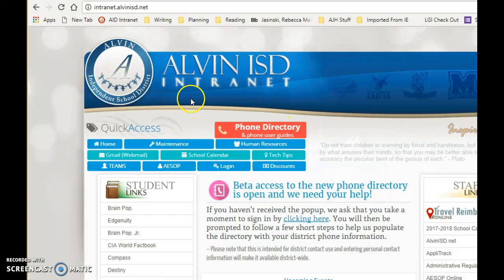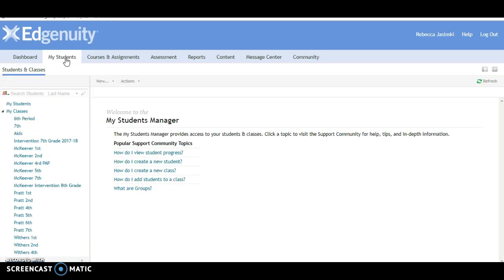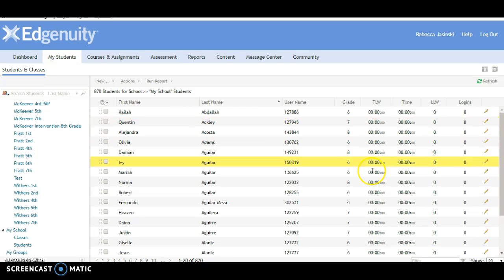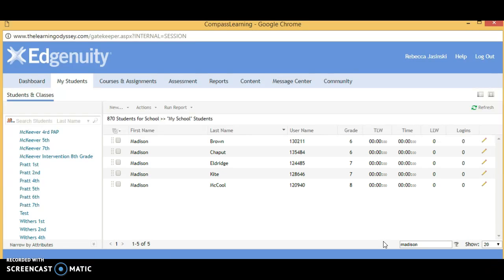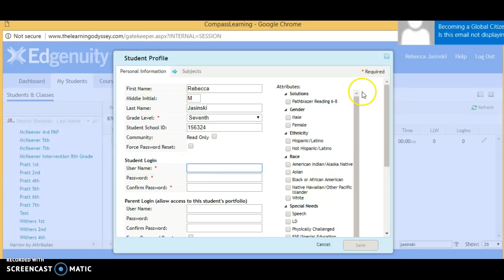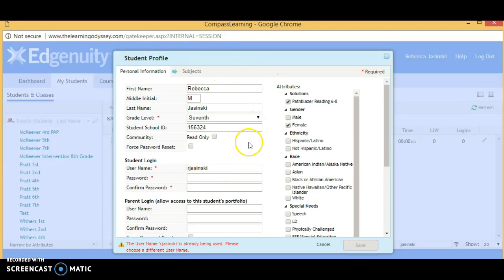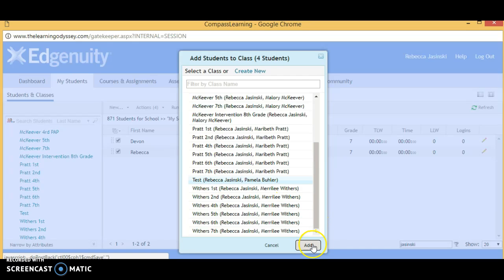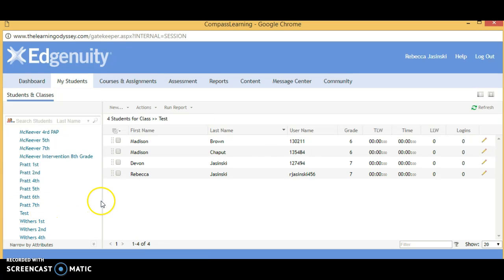Compass Class/Student Input